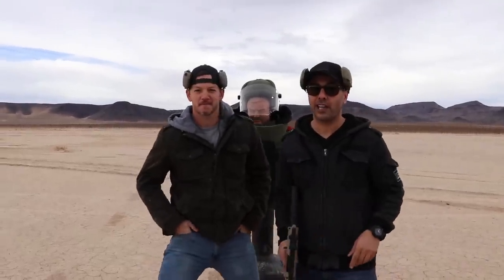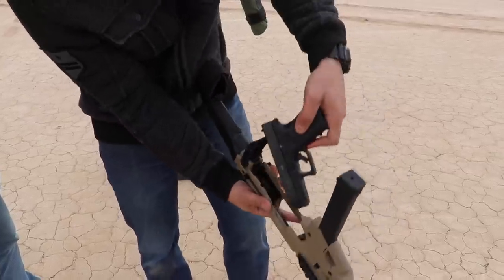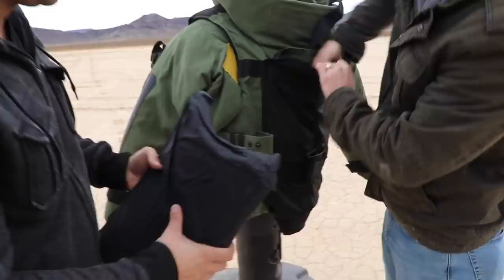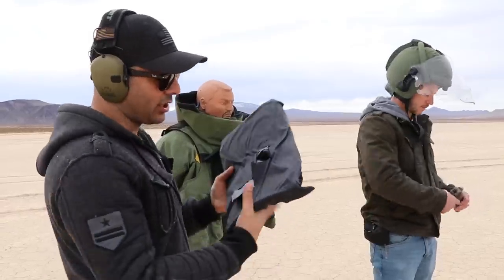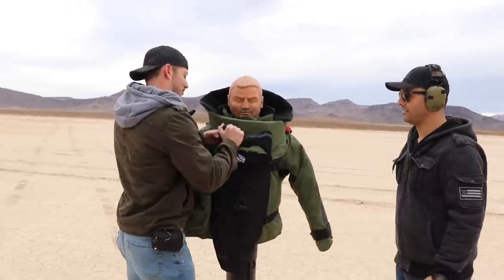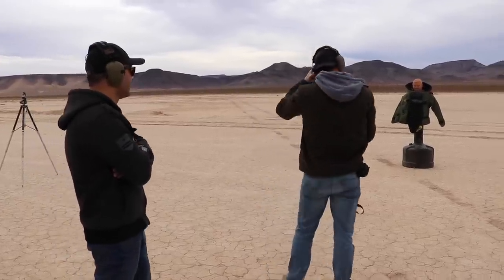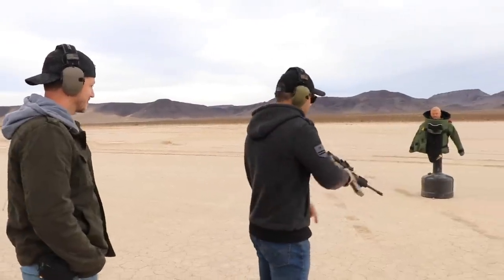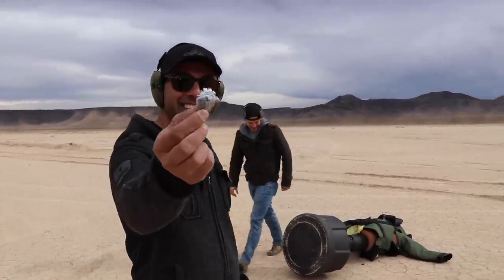is BOMB Suit BulletProof?